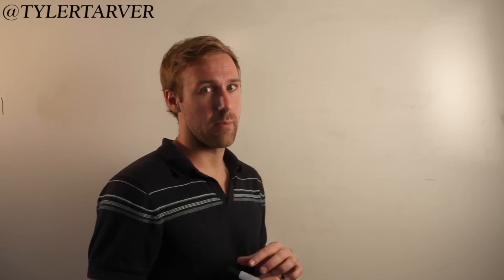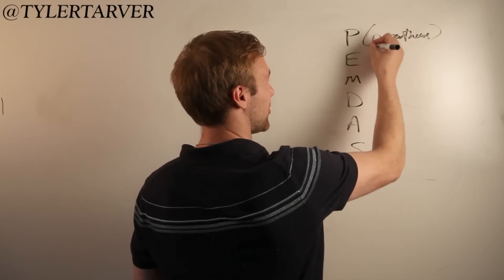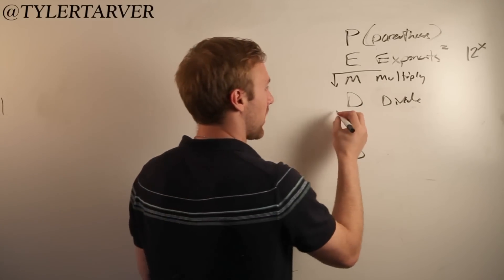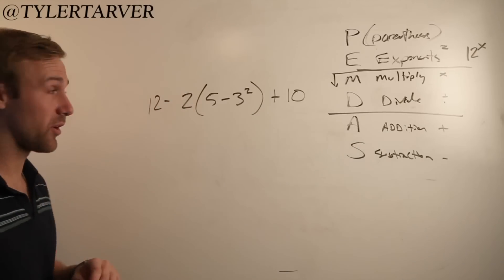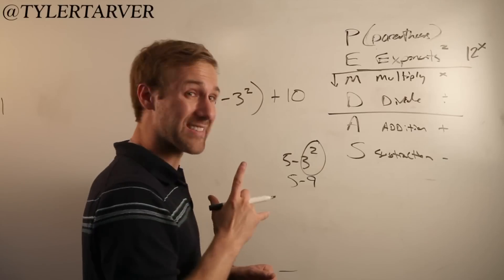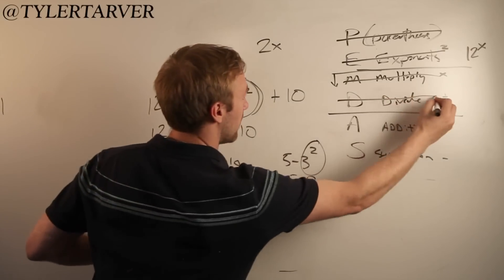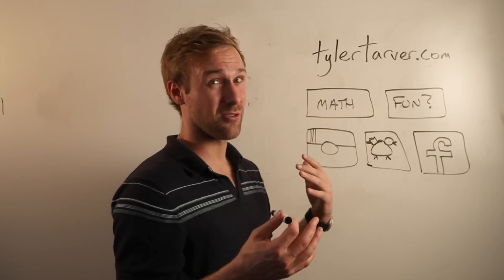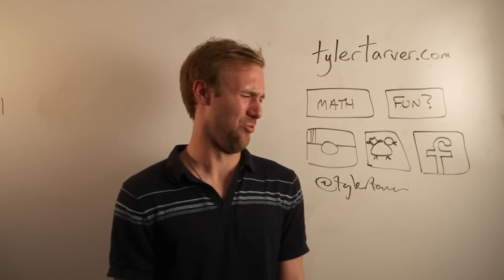How to do the Order of Operations!!!!!!!!!